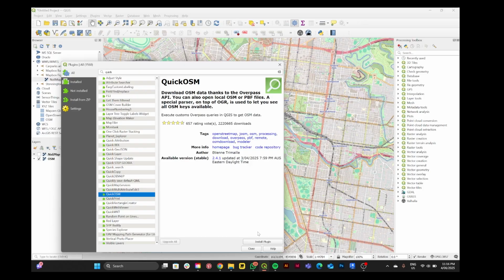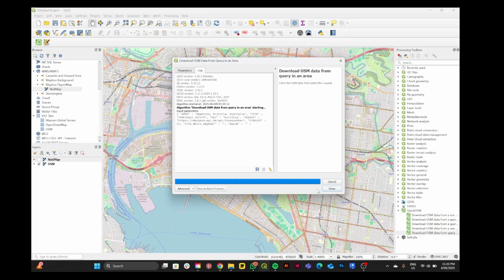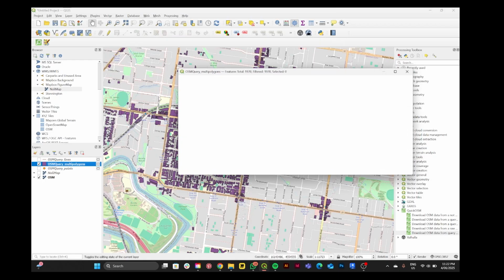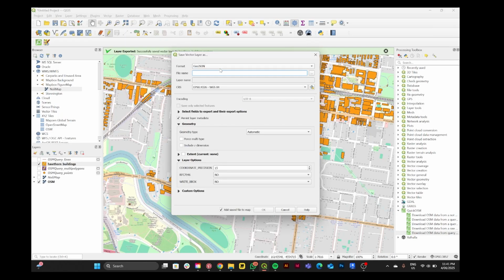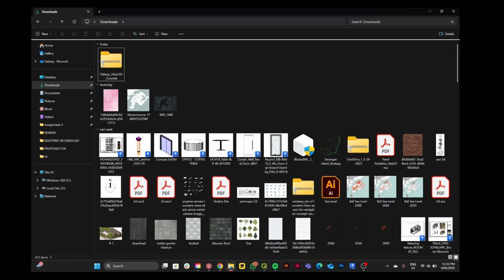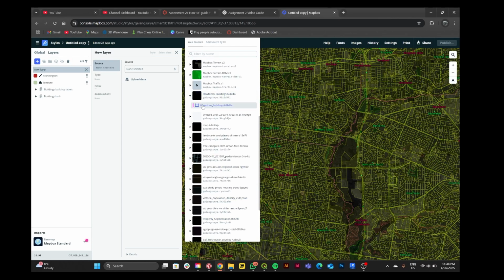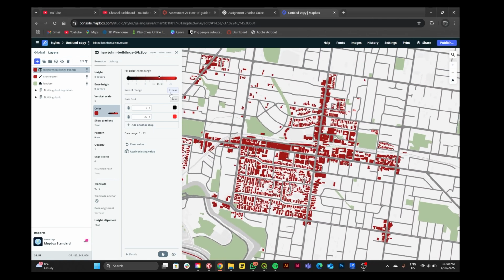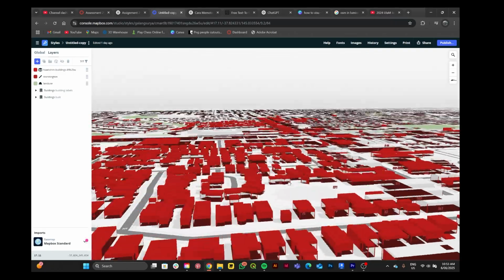How to visualize 3D buildings on Mapbox using QGIS and Mapbox Studio